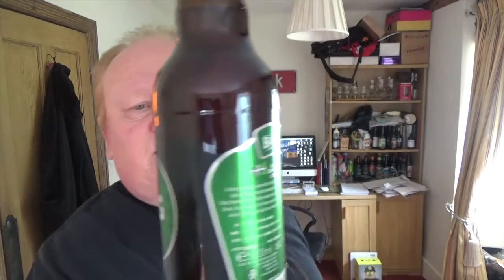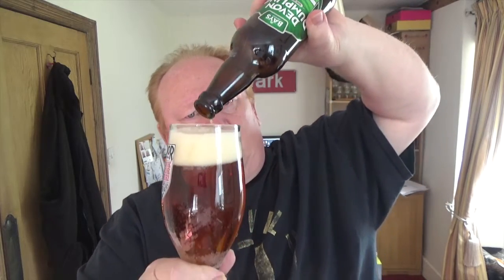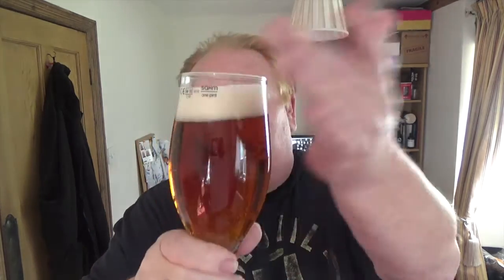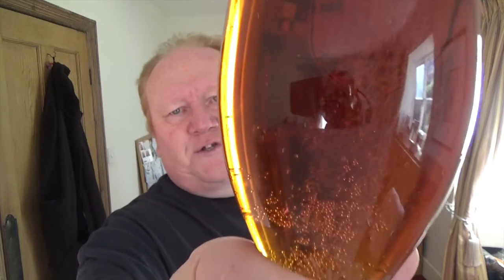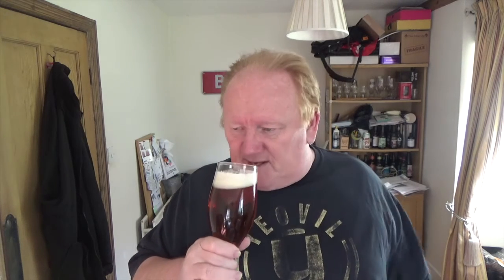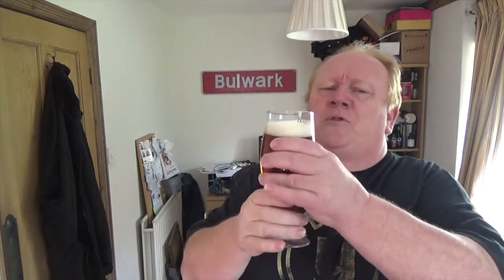Bays, Devon Dumpling, Golden Ale @ 5.1%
It's Beer O'Clock on Ginger Beer, Beer Review and off to Devon we go.